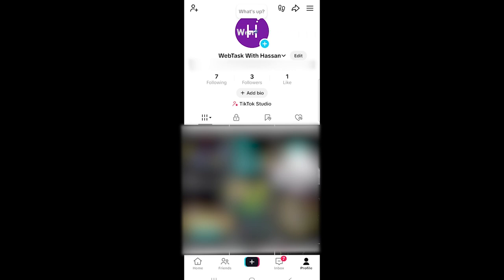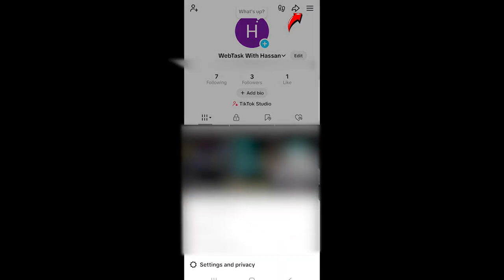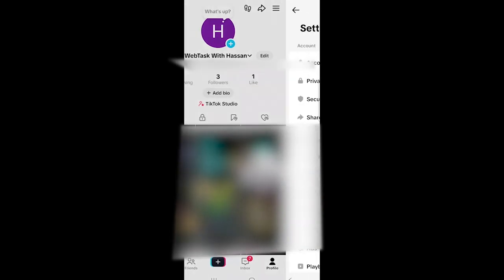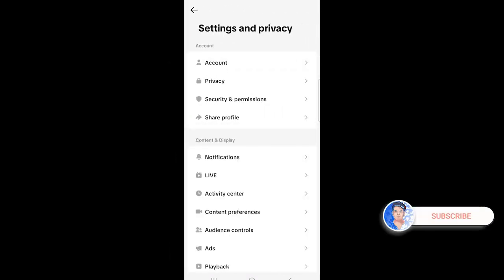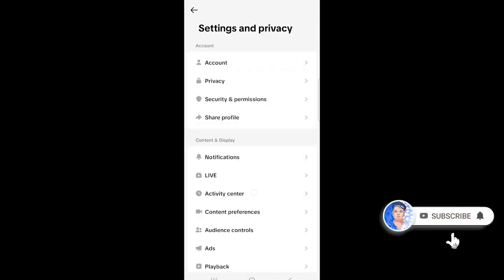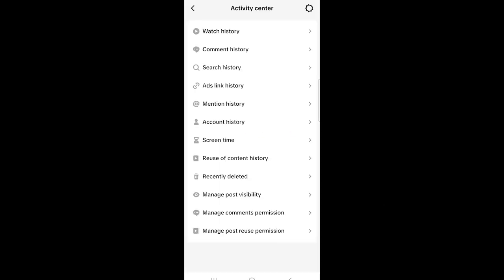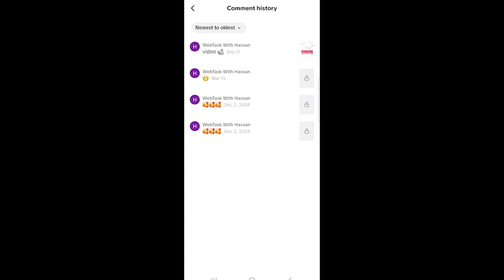How to Delete Comment on TikTok Video | Comment History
Remove all your comments on tiktok video using comment history. In this TikTok tutorial for beginners you will learn how to check and Delete your Comment History on tiktok account. So go to profile then open privacy and settings and then go to activity center and then open comment history and in this section you will see all your comments you posted on multiple video / videos so you can delete or remove comment according to your requirement.